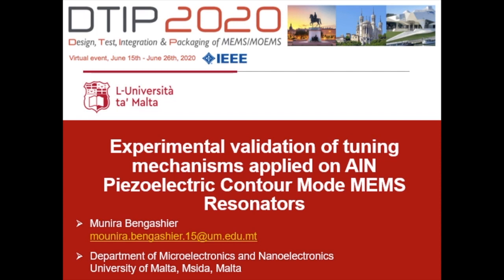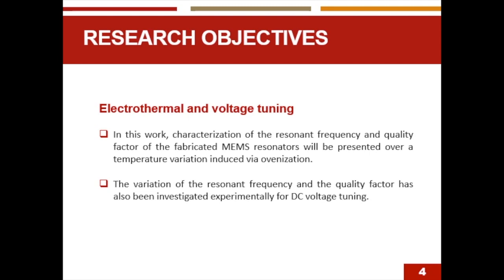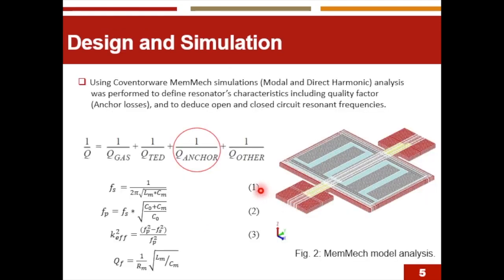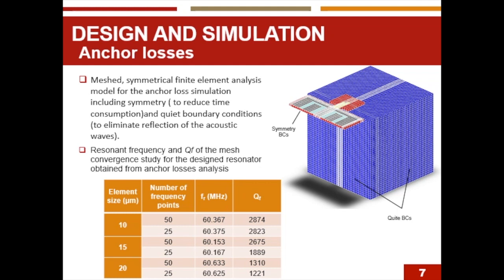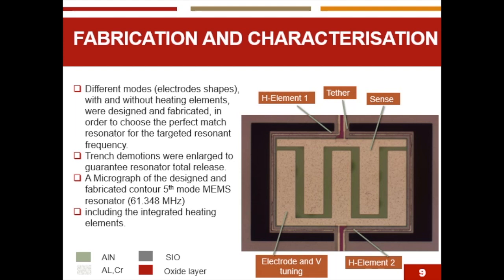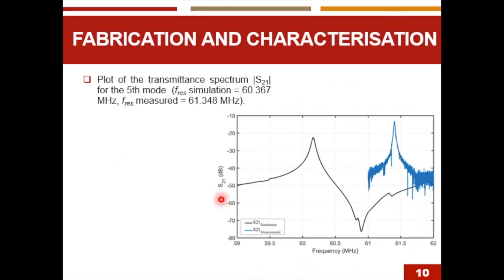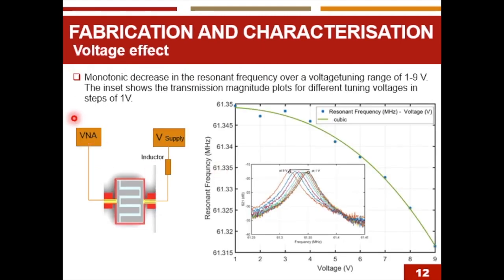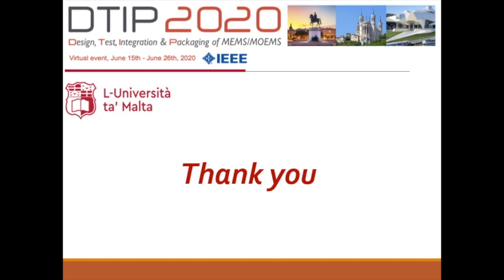June24-P4 (Munira BENGASHIER, University of Malta - Malta)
Paper 57: EXPERIMENTAL VALIDATION OF TUNING MECHANISMS APPLIED ON AlN PIEZOELECTRIC CONTOUR MODE MEMS RESONATORS